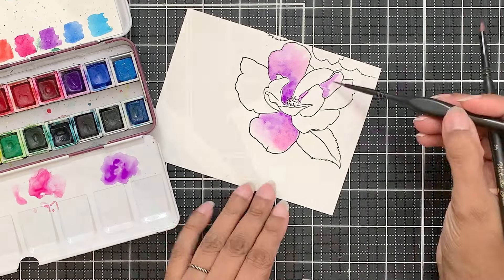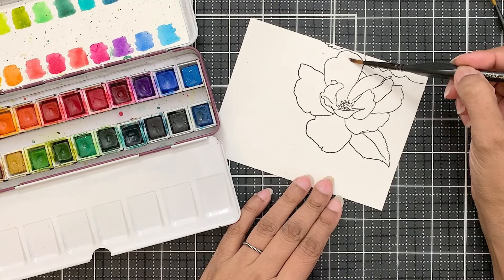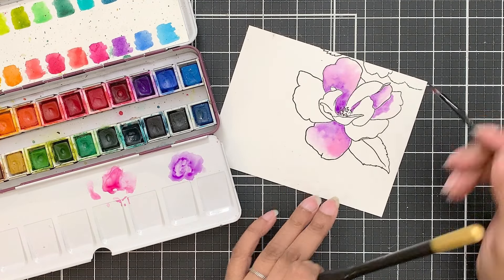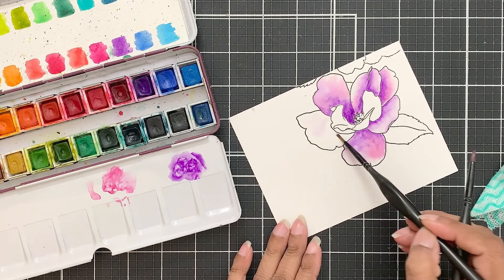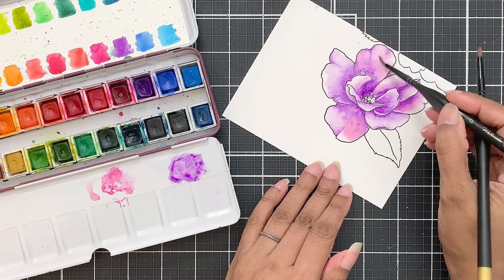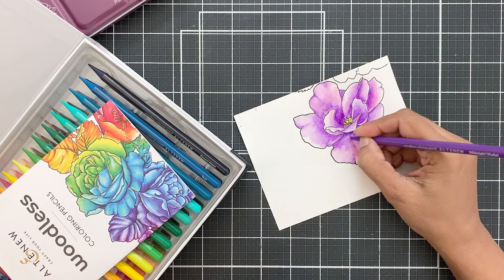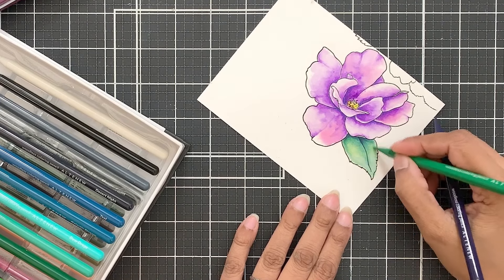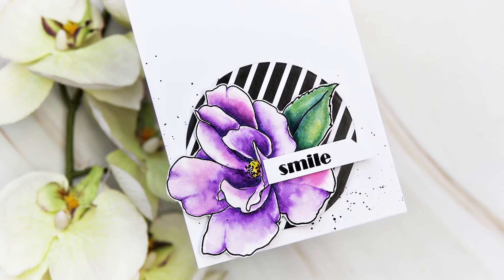Adding Pencil Detail to Watercolor Images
Featuring Altenew Paint-a-Flower: China Rose. Blog post
Today's video shares an easy watercolor process where I show you how to add minimal pencil detail to enhance the image. Watch the video to see the whole tutorial!